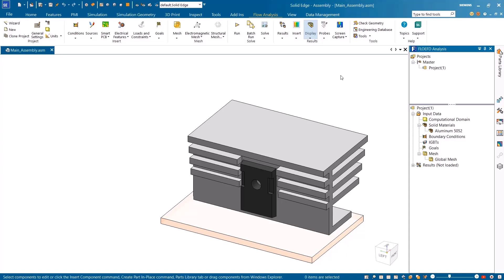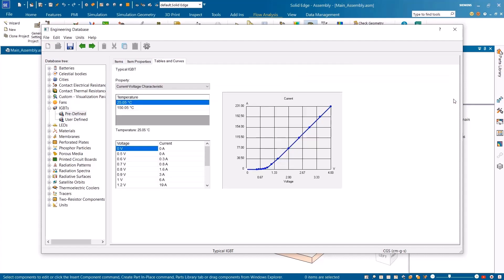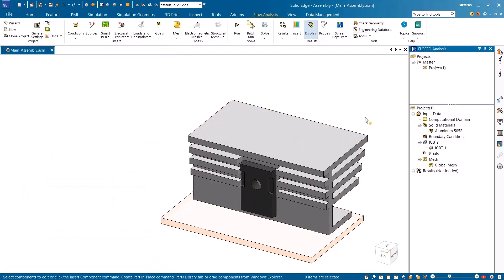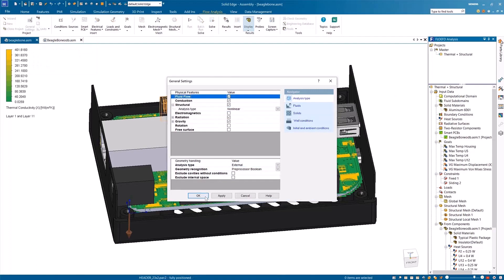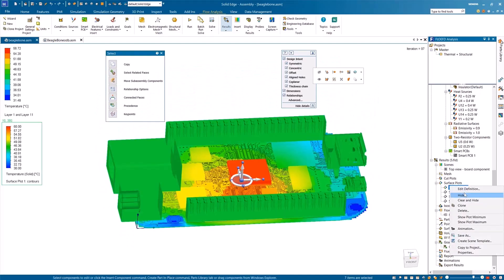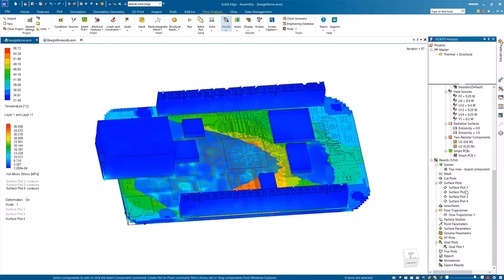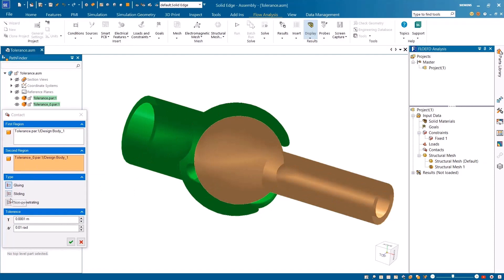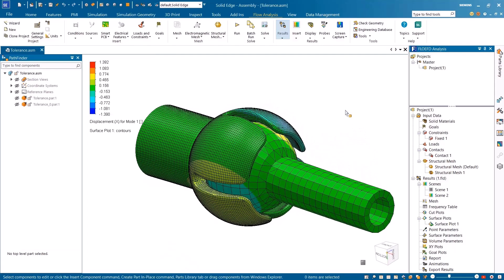What's new in Solid Edge 2024 | Simcenter FLOEFD for Solid Edge enhancements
Enhancements in Simcenter FLOEFD for Solid Edge increase simulation performance and speed with improvements to meshing, structural analyses and interoperability. The new IGBT compact model makes it easier to incorporate electronic components into your simulation studies. The Cartesian Mesh Generator enables faster meshing and simulation workflows, resulting in two to three times faster meshing speed.